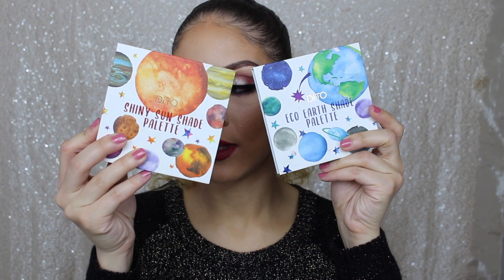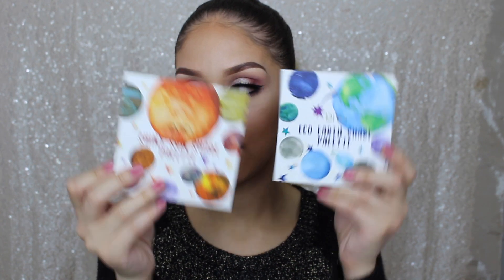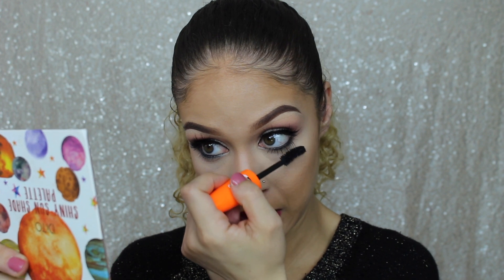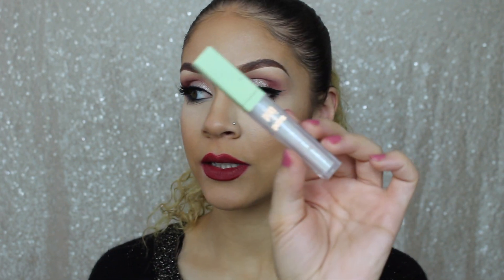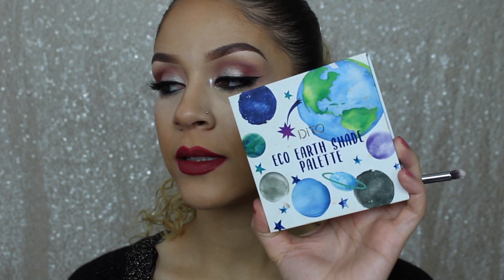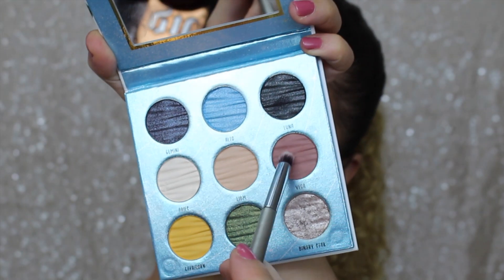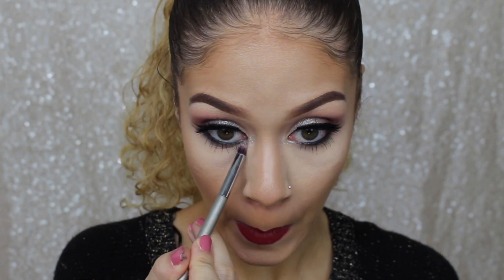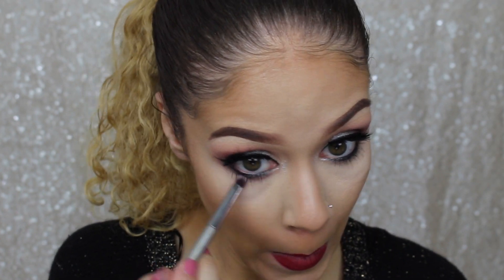5 minute makeup | The quickest makeup tutorial I've ever uploaded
Today I'll be doing the quickest makeup tutorial ever using 2 DiTo Cosmetics eye shadow palettes. Hope you enjoy!

L I G H T I N G
C A M E R A